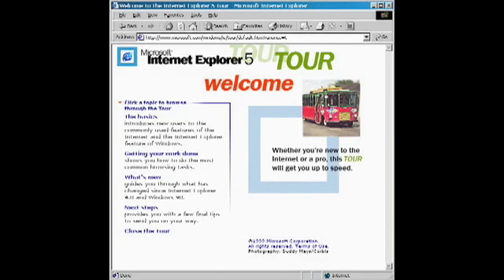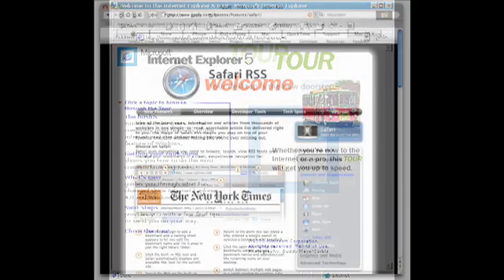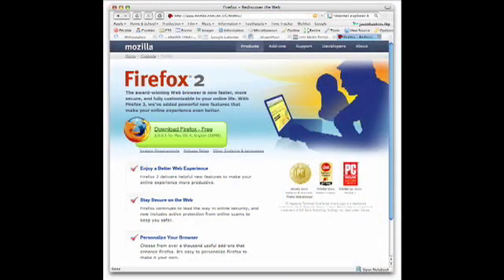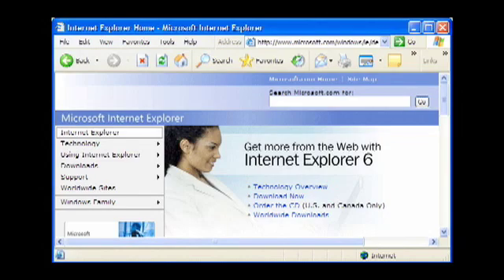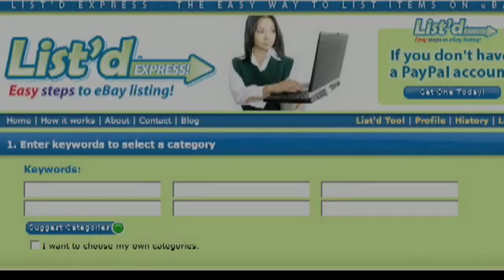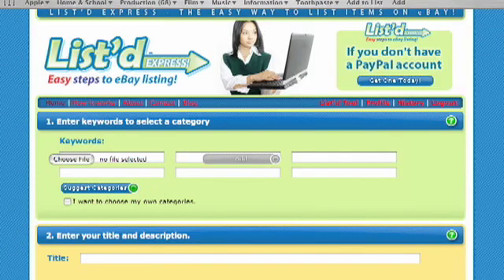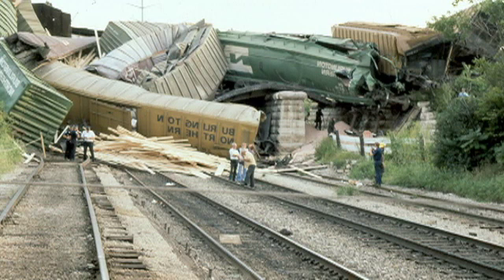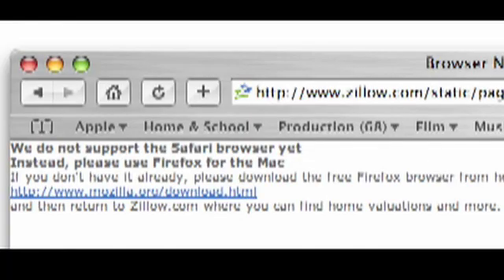Growing and Learning - XHTML and CSS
A head-first leap into the world of XHTML and CSS, featuring the acclaimed Dr. Simon Woodstock Giles and a very special guest.